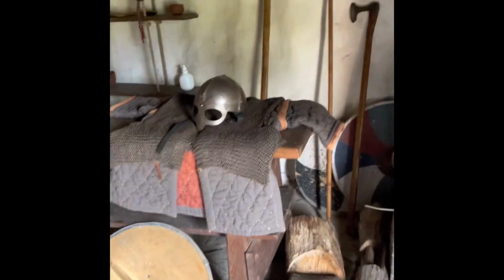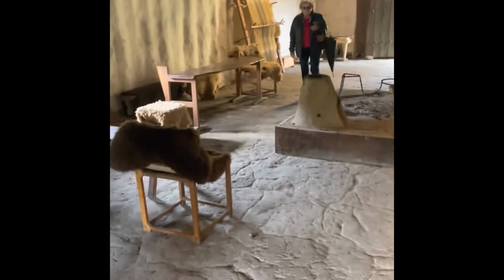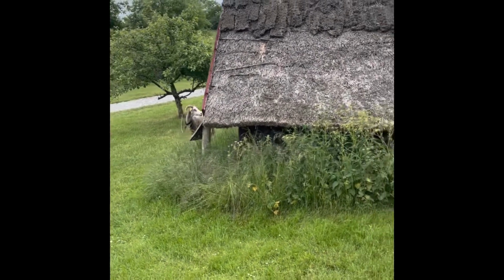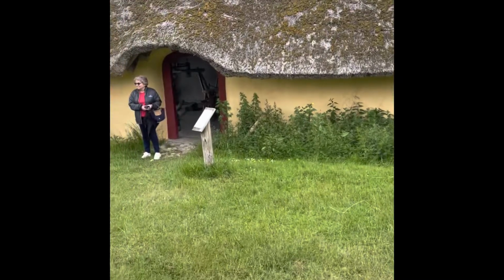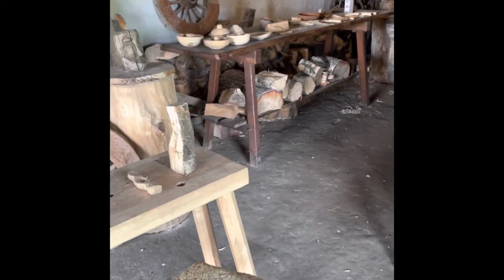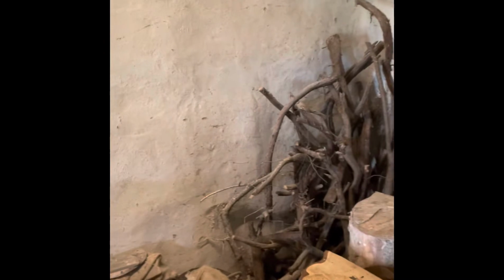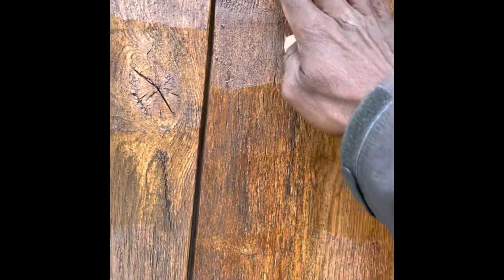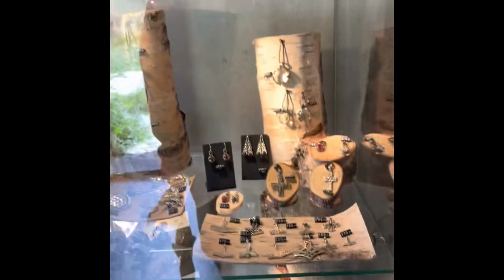I Visited This Well Preserved Viking! (Use cellphone in horizontal and adjust image)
We are here in Copenhagen, Denmark and we are visiting a viking farm. In this farm there is a main house: the house of the man that was a trader and had money and status. We are going to see all the artefacts such as viking helmets, spears, axes, etc. Also, we are going to see the manufacturing of tools and household items. The helmet and the shield are wonderful pieces.